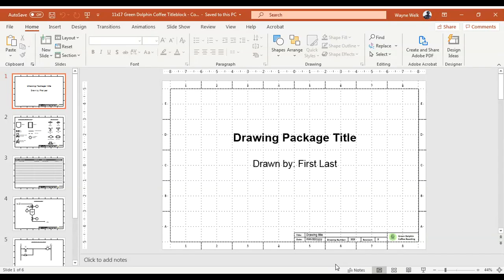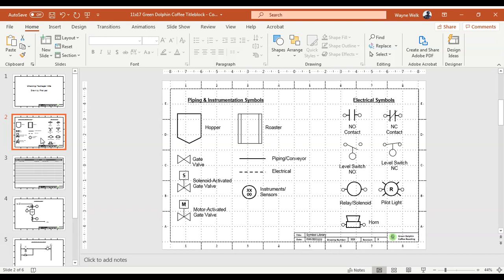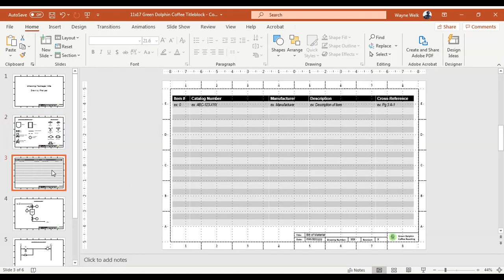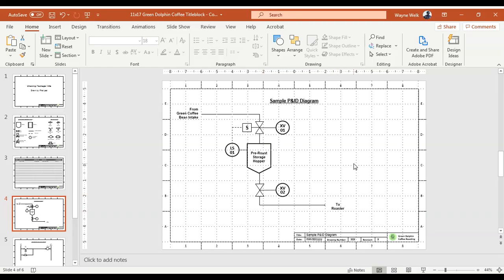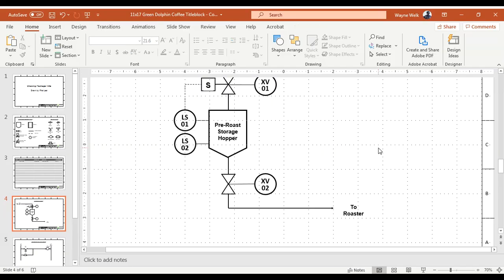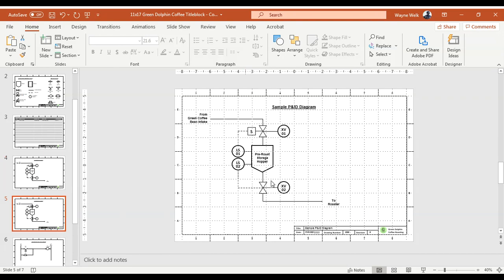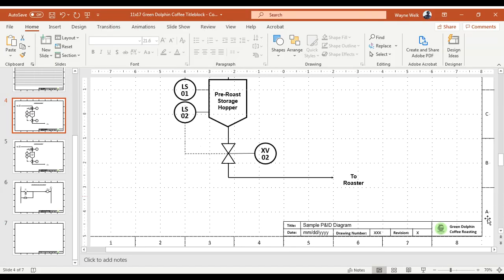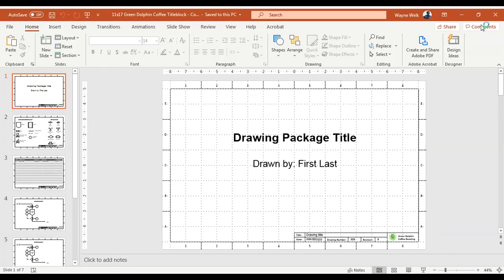Using PowerPoint to draw a P&ID Diagram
Homework Project #4 is about creating a P&ID drawing package for the Green Dolphin Coffee roasting facility.

This video shows some of the basic steps to using the PowerPoint to make simple one-line diagrams.